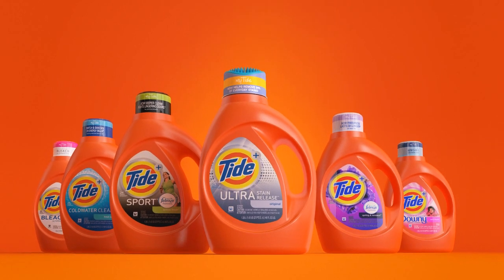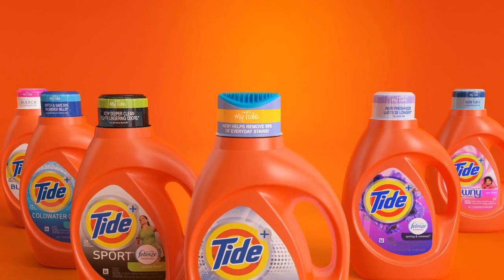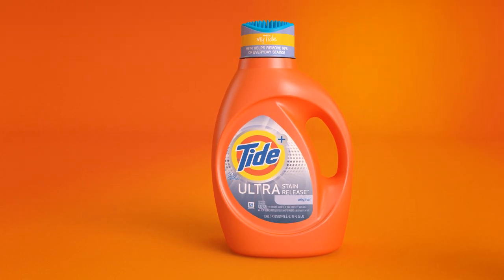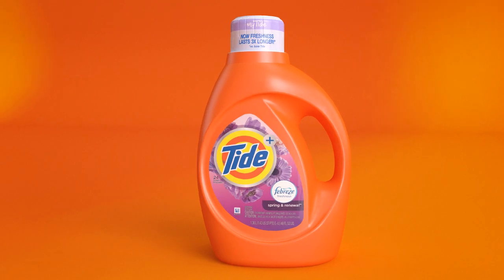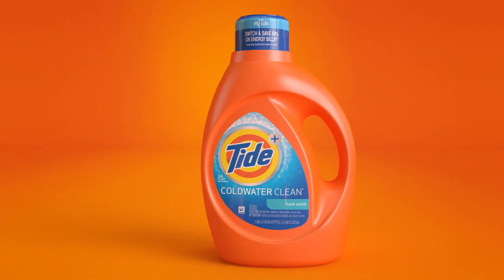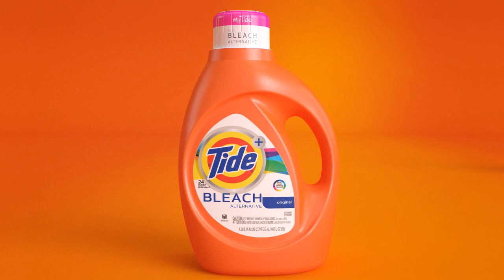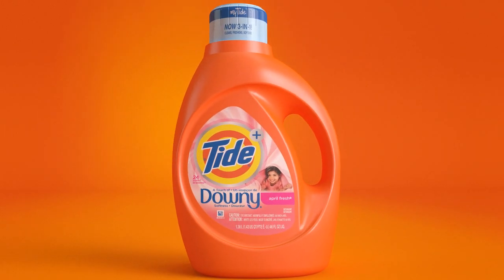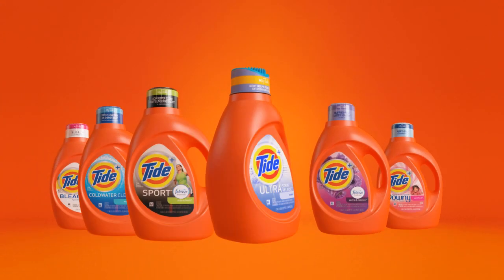Tide Plus - Family Overview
An overview of the Tide Plus family of SKUs.